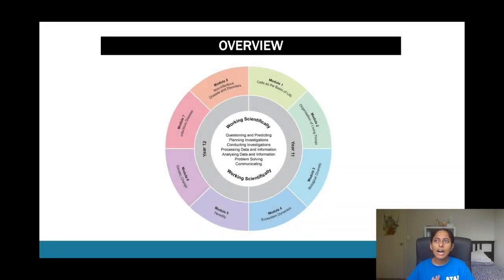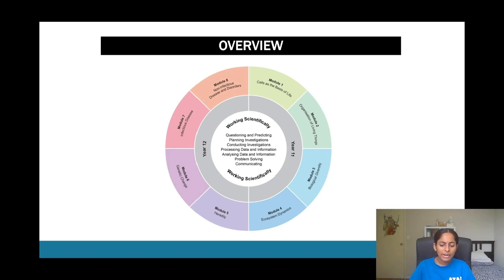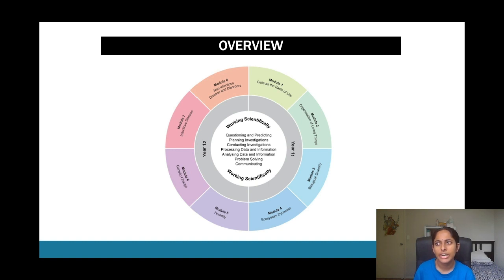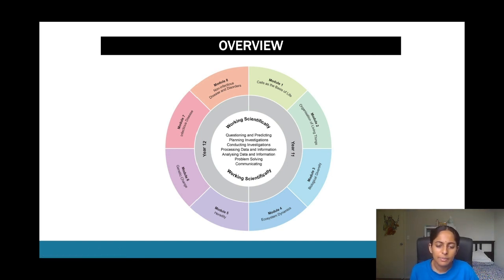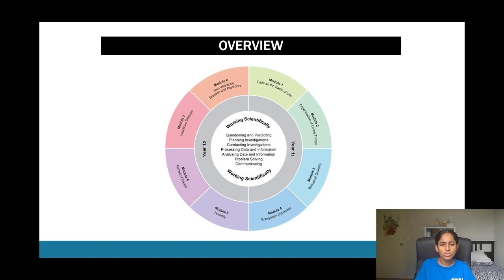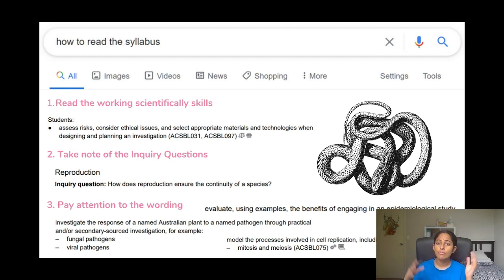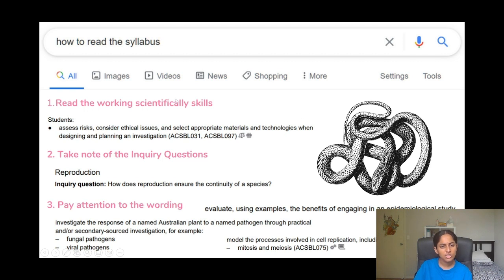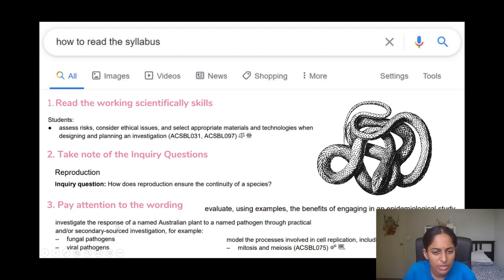Overview of HSC Year 11 Biology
An expert overview of HSC Year 11 Biology. Covers everything you need to know to set you up for excess.

Ace your tests, assessments, exams, and more!